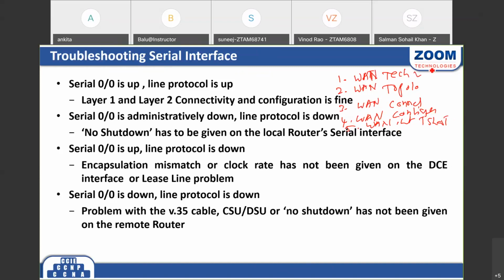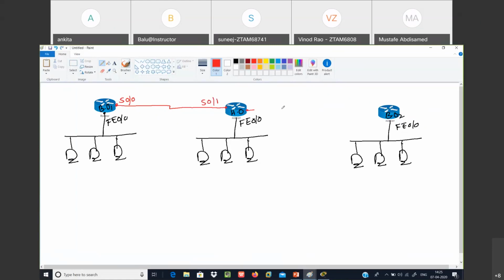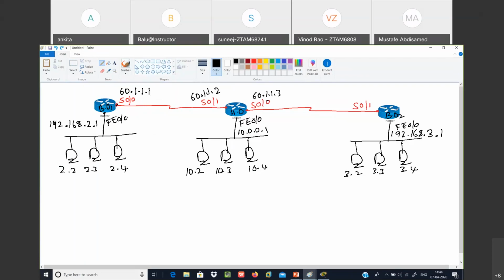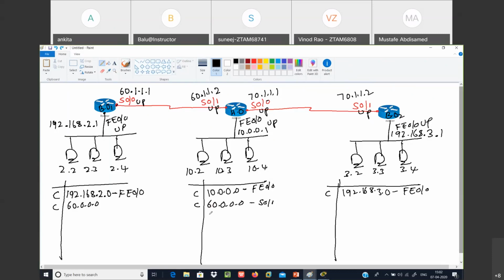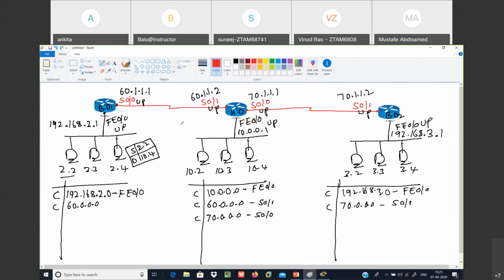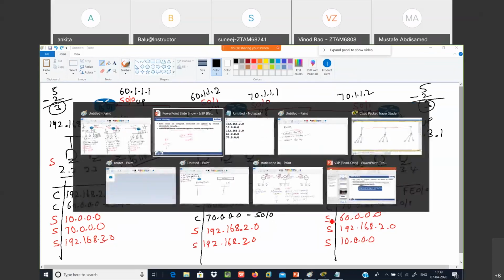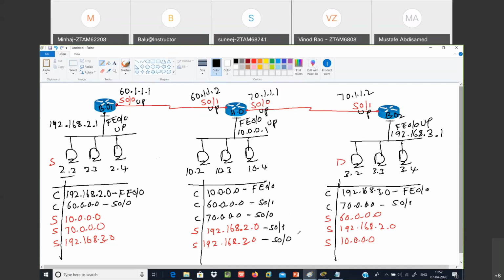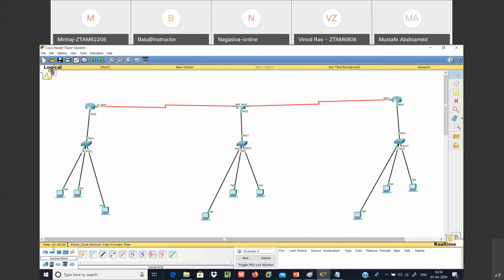08 CCNA+ static routing